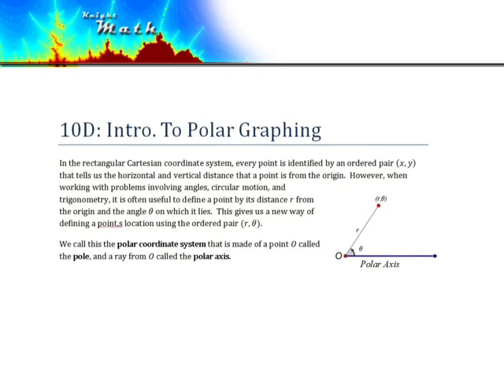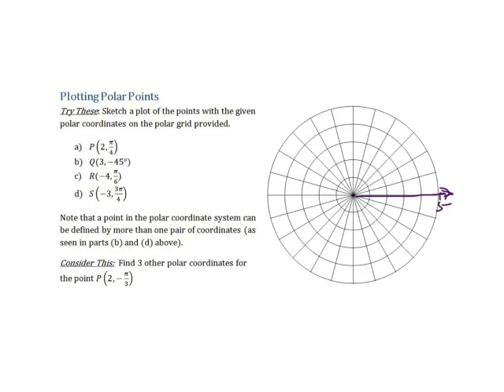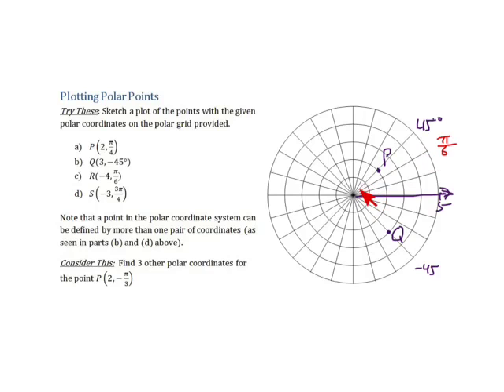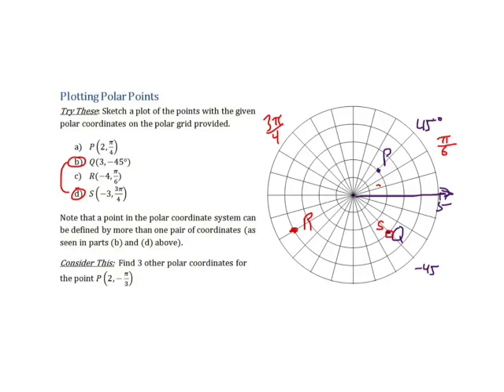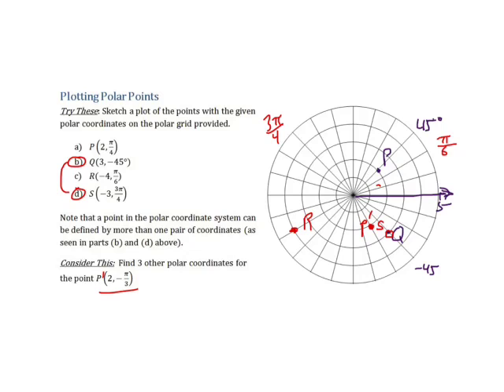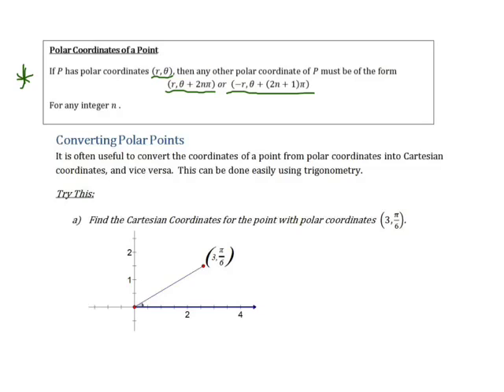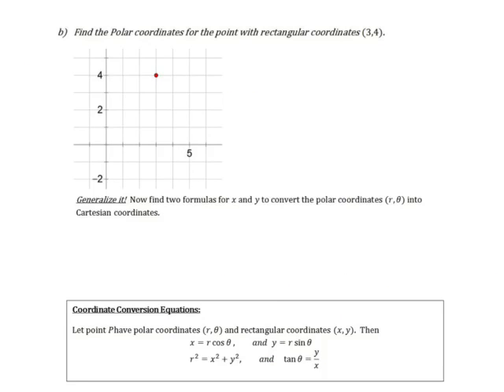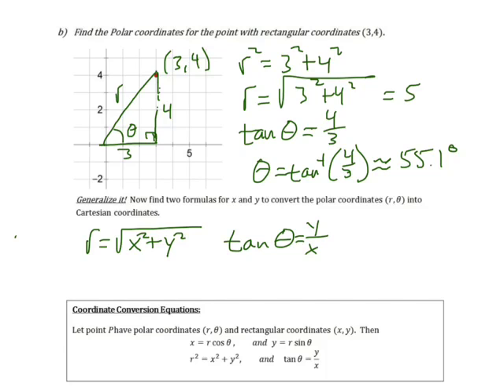PC 10D Polar Coordinate Introduction lg